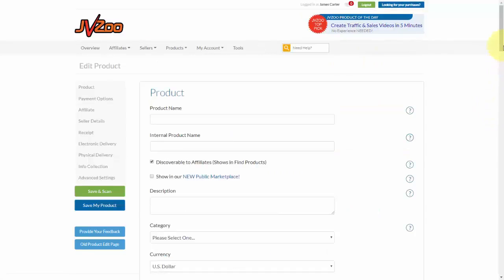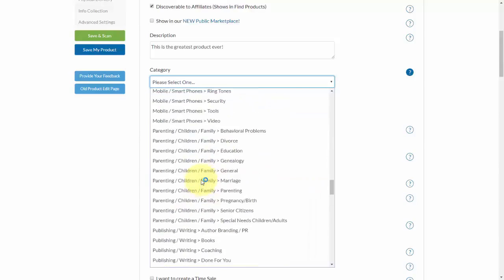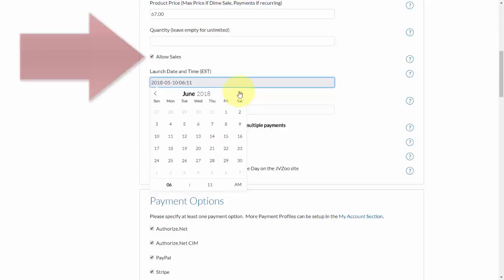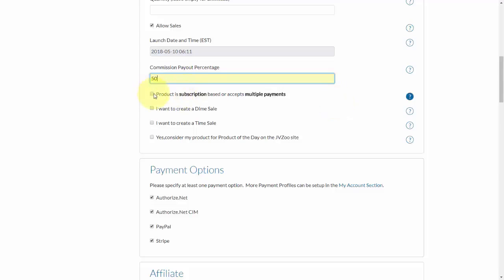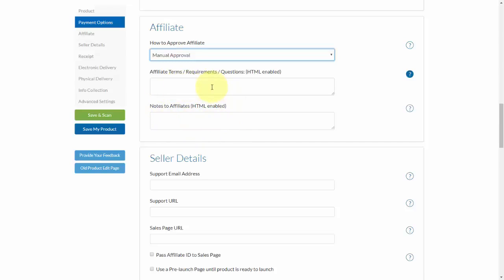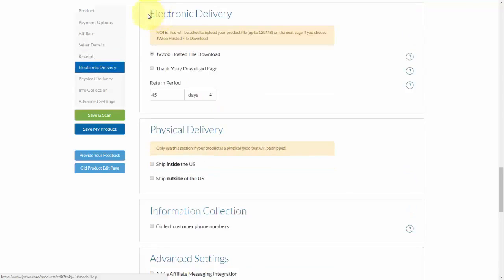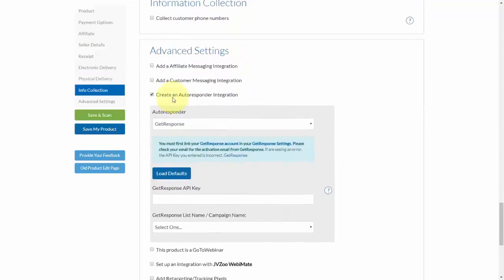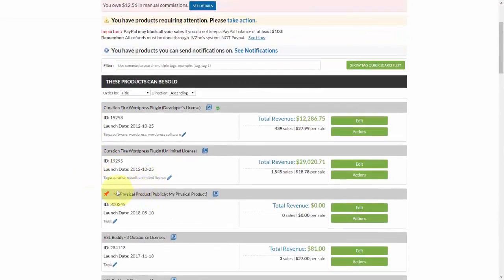How To Set Up A Product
Learn how to start your own profitable online business and make money With JVZoo.
Build Your List & Generate Sales 24/7
A Newbie-Friendly Tool with Training

JVZoo offers powerful, easy to use, industry-leading features all in one place that empower all of our users to connect and succeed online.